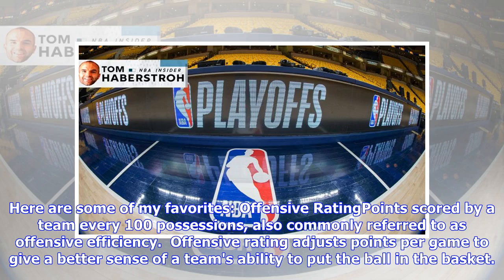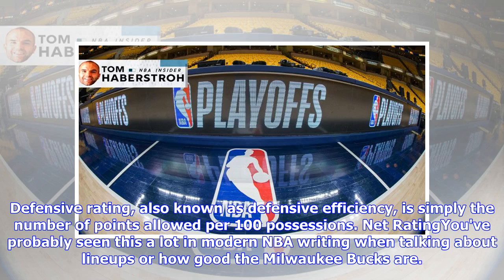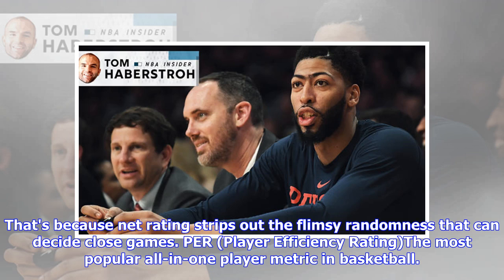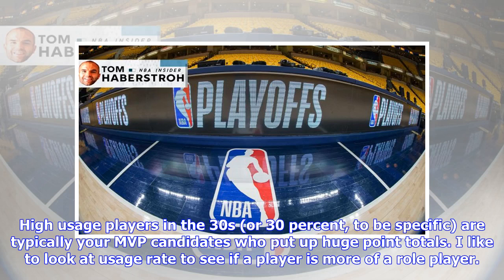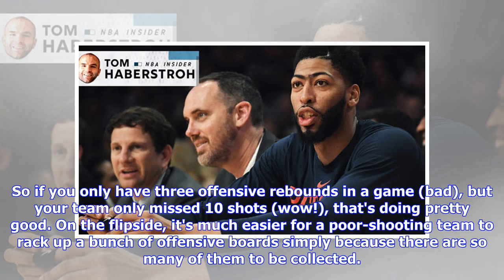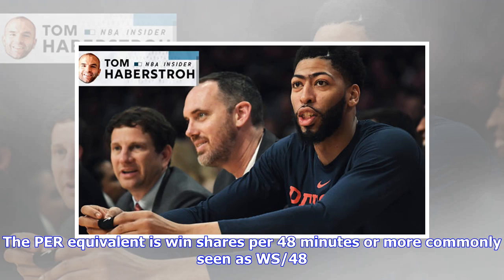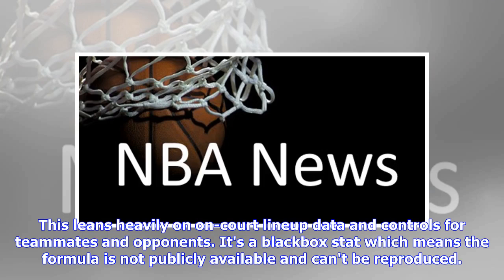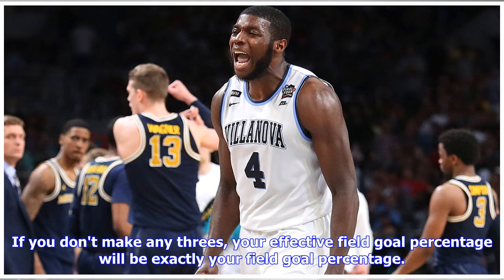Tom's Toolbox: An NBA stats glossary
Today's NBA, and the coversation around it, look completely different compared to a decade ago, so Tom Haberstroh put together a glossary of terms to help readers understand. Tom's Toolbox: An NBA stats glossary originally appeared on nbcsportsphiladelphia.comToday's NBA looks alien compared to a decade ago. The conversation and the lens by which we view the NBA has changed with it. You may have heard some new terminology in this space and go, huh? I don't want to lose my readers, so with that i...